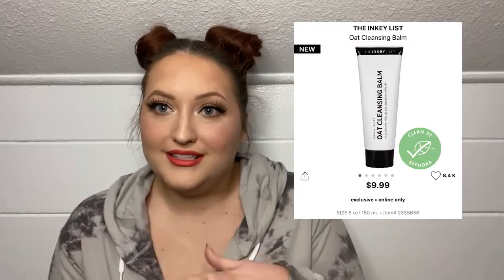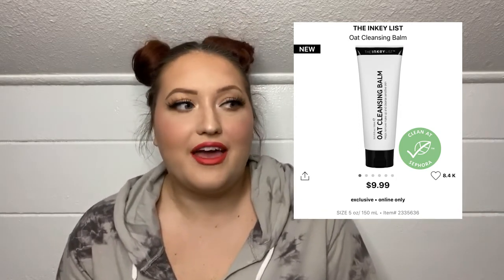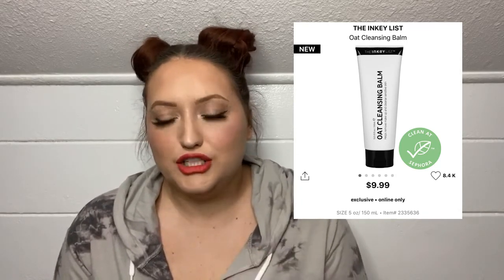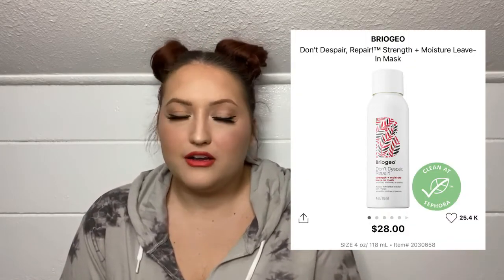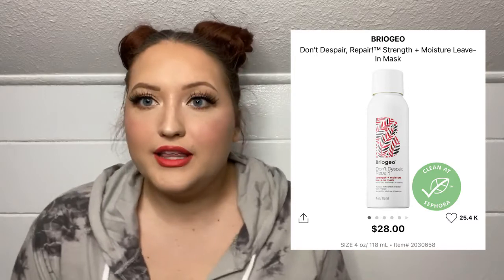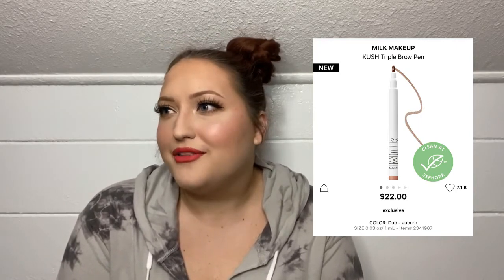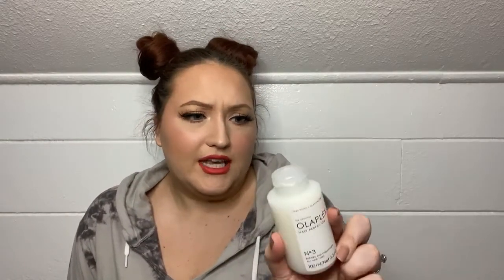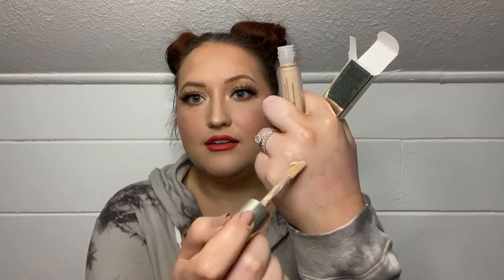Sephora Spring Sale Haul!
Hellloooooo friends! Today, we're going to chat about all the fun stuff I got during the Sephora VIB Sale! Let me know what you got from the sale or if you've tried any of this stuff!

Products mentioned:
The Inkey List Retinol Eye Cream
Hourglass Ambient Light Blush Mini "Luminous Flush"
Fenty Sun Stalk'r Bronzer "Island Ting"
Jouer Essential High Coverage Concealer "Creme Cafe"
Tatcha Liquid Silk Canvas
Youth to the People Adaptogen Deep Moisture Cream
Fenty Cheeks Out Cream Bronzer "Macchiato"
Sephora Favorites Mascara Collection
Drunk Elephant Protini Polypeptide Cream
Olaplex No 3
Youth to the People YerbaMate Energy Facial
The Inkey List Caffeine Eye Cream
Hourglass Ambient Light Bronzer "Diffused Bronze Light"
Fenty Cheeks Out Cream Blush "Bikini Martini"
Clinique Take the Day Off Makeup Remover
Huda Easy Bake Loose Setting Powder "Pound Cake"
Patrick Ta Major Glow Lip Shine "She's Expensive"
The Inkey List Rosehip Oil
Milk Kush Triple Brow Pen "Dub"
Briogeo Don't Despair, Repair! Leave In Mask
The Inkey List Lactic Acid
The Inkey List Cleansing Oat Balm
Wishful Skin Thirst Trap Cocoon Mask